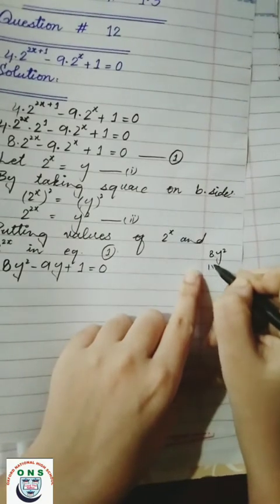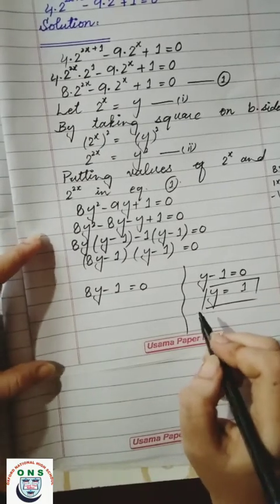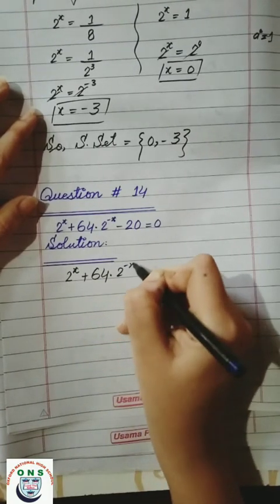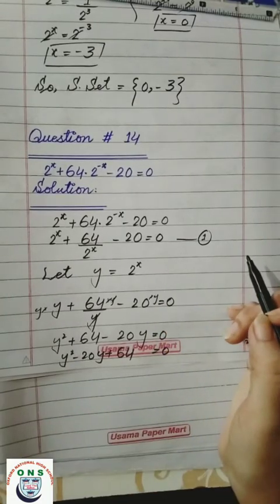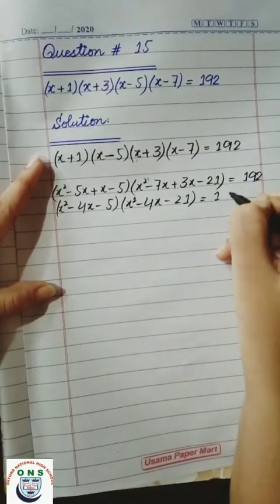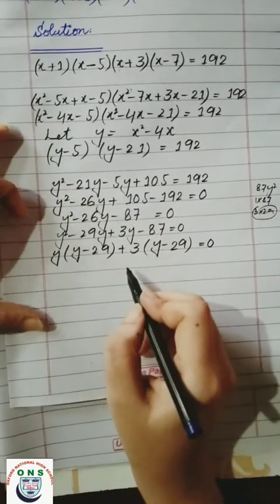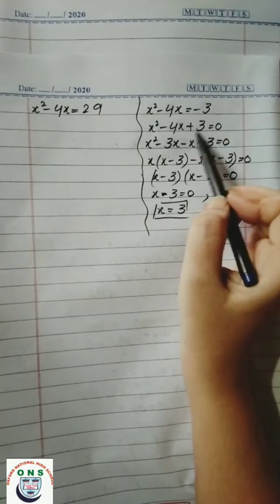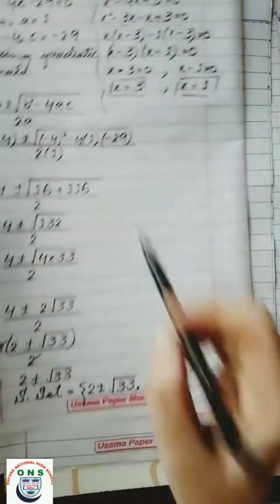Class 10th Maths lectures no 13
Lecture delivered by: Miss Sania
Subject: Maths
Class: 10th